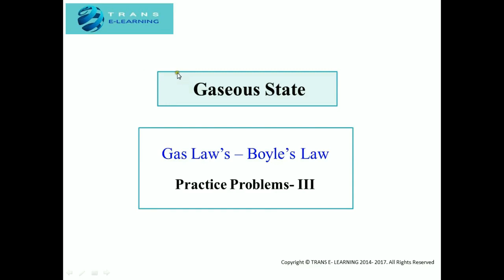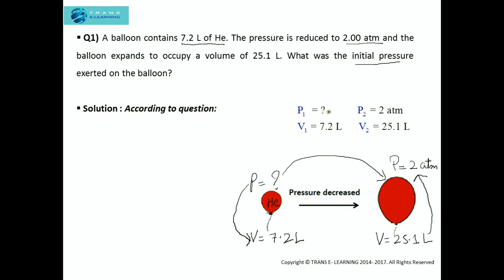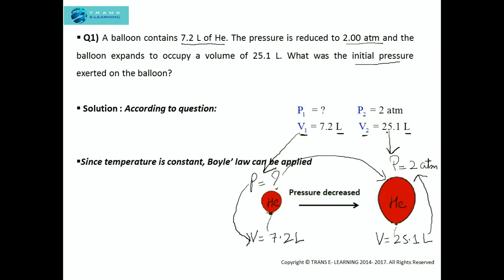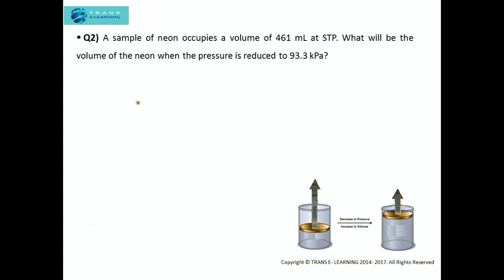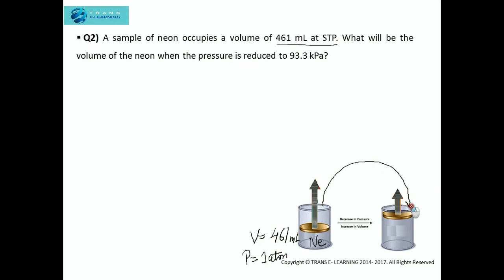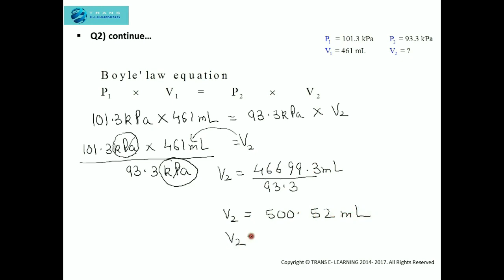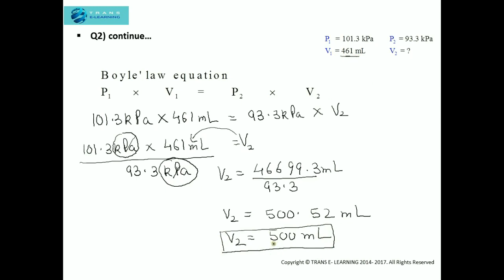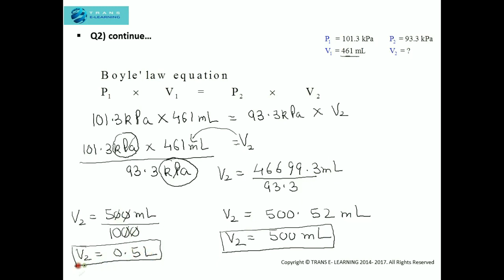BOYLE'S LAW 📉 Pressure vs Volume | Solve Problems Step-by-Step ✅ | PART 3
Welcome to Part III of our Boyle’s Law Problem-Solving Series!
This video explains how to solve real-world numerical problems using Boyle’s Law in an easy step-by-step manner.

📚 Concept Covered:
Boyle’s Law: Pressure is inversely proportional to Volume at constant temperature
Formula: P₁V₁ = P₂V₂

🔍 Problems Solved in this Video:

Q1) A balloon contains 7.2 L of He. The pressure is reduced to 2.00 atm and the balloon expands to 25.1 L. What was the initial pressure exerted on the balloon?

Q2) A sample of neon gas occupies a volume of 461 mL at STP. What will be the volume of the neon when the pressure is reduced to 93.3 kPa?

🧠 Key Learning Outcomes:

How to identify known and unknown variables (P₁, V₁, P₂, V₂)

Understanding units: L, mL, atm, kPa

Step-by-step approach to plug values into Boyle’s law

Interpretation of pressure-volume relationships

💡 Whether you're a student preparing for competitive exams or simply brushing up on your gas law concepts, this video gives you the clarity and confidence to tackle numerical questions.